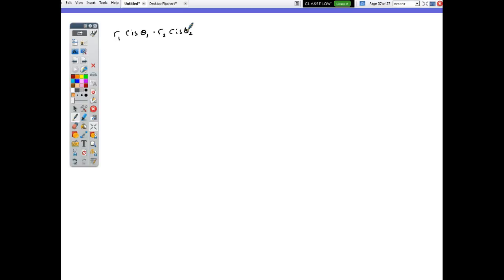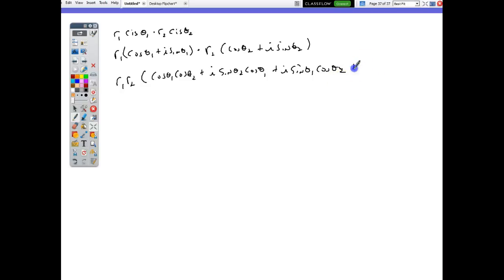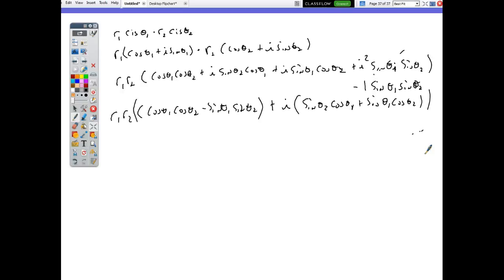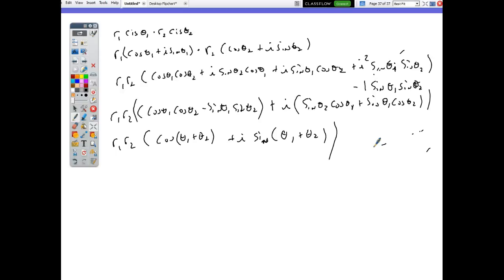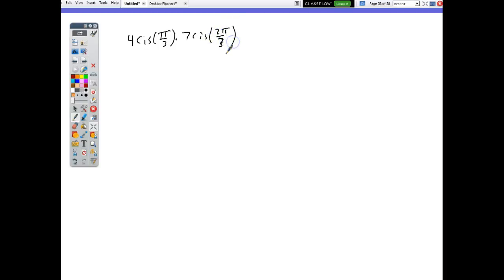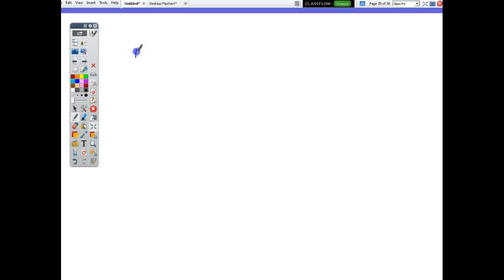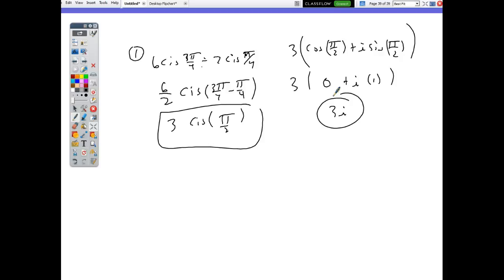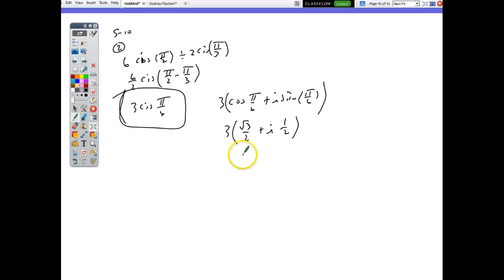TPC Cis Calcs 5 - 9 and 5 - 10